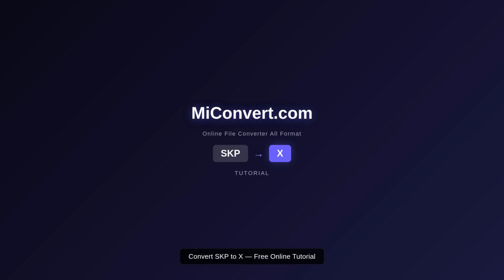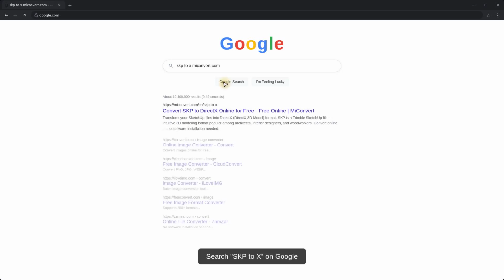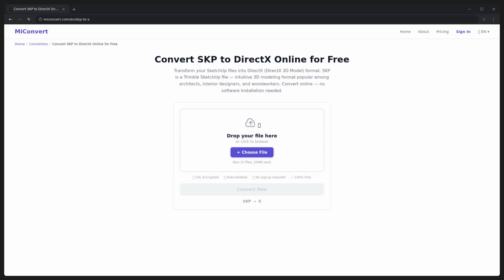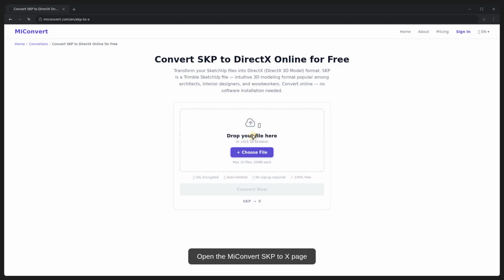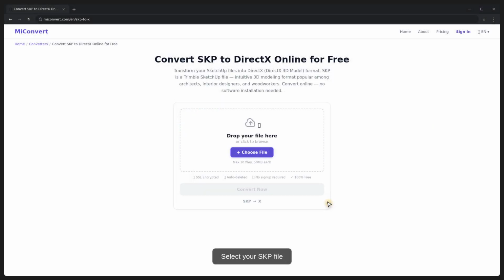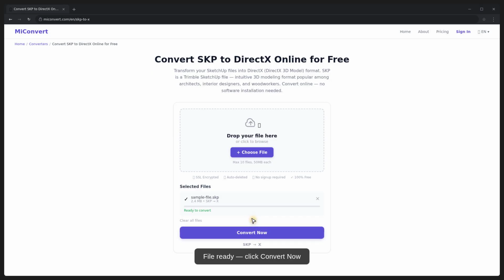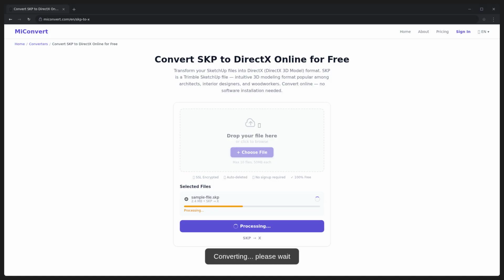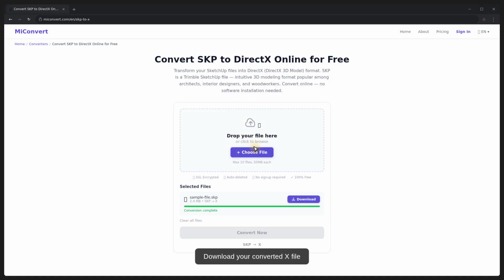Secret to Easily Converting SKP to X Online | MiConvert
An A-Z video guide on how to use MiConvert to change SKP format to X. This is the safest method to convert data without needing to download any applications to your device.

⏳ Video Timestamps:
0:00 - Why use MiConvert?
0:06 - How to find the SKP to X converter
0:14 - Going to the MiConvert homepage
0:20 - Step 1: Upload the SKP file
0:28 - Step 2: Choose convert
0:35 - Wait for the system to execute
0:41 - Step 3: Save the finished X file
0:48 - Outro